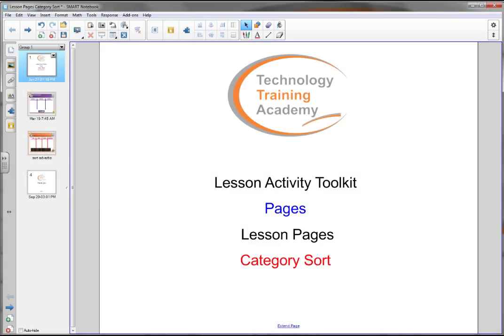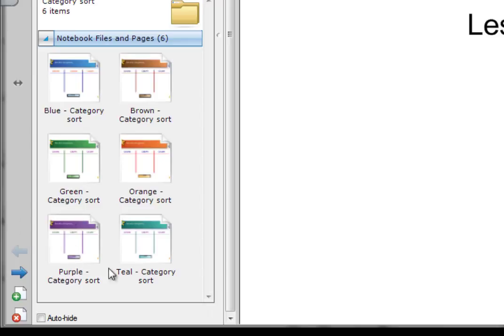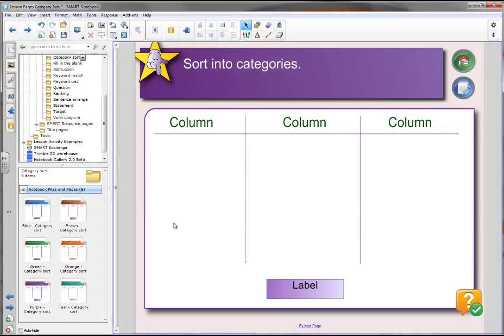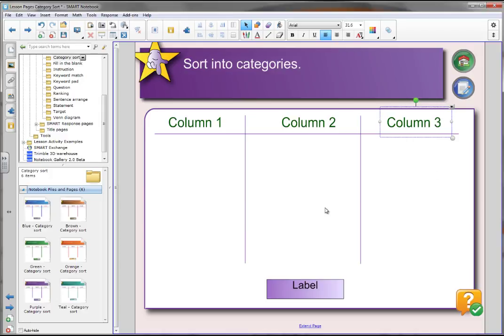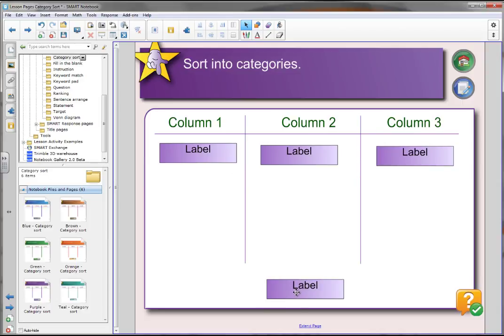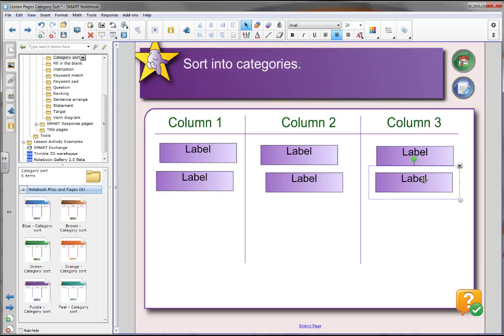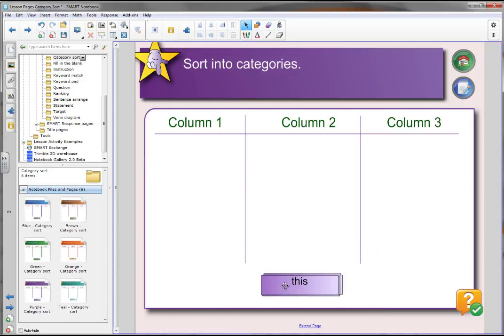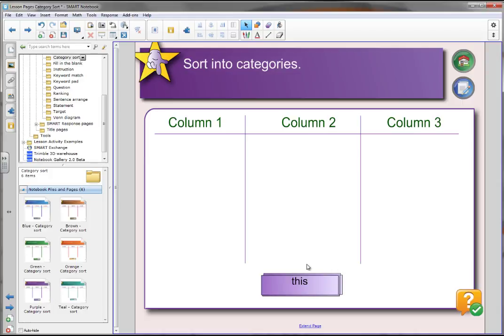Lesson Pages Category Sort